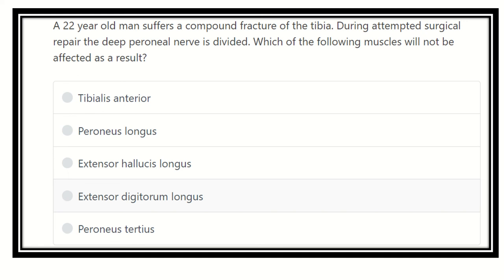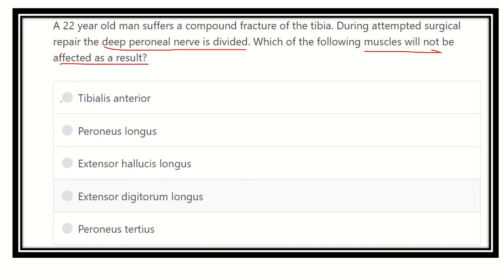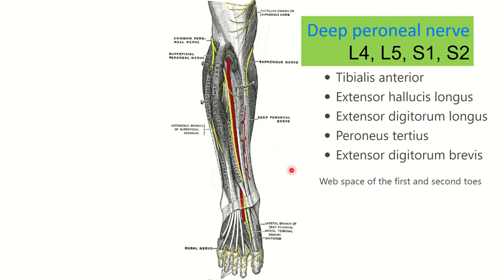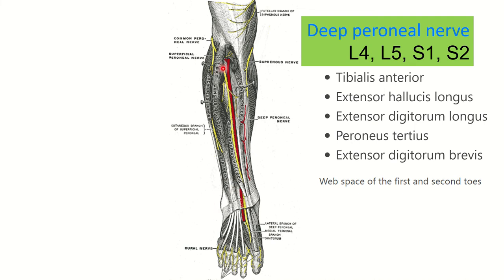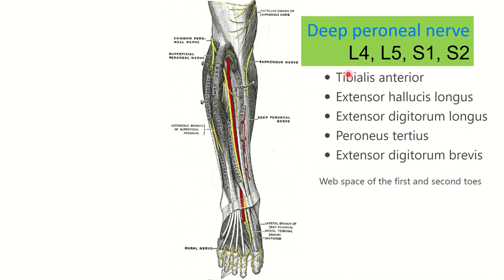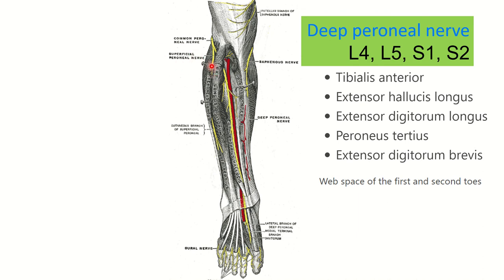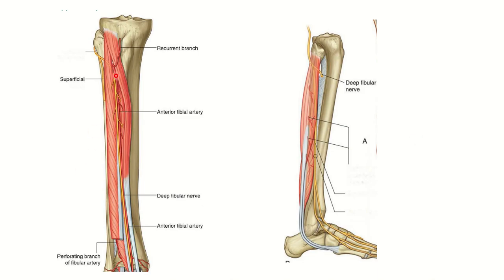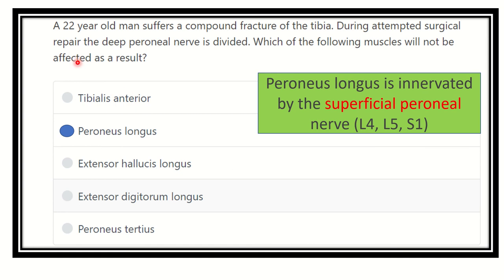Deep peroneal nerve MRCS question solve